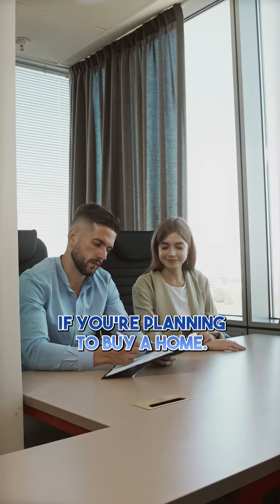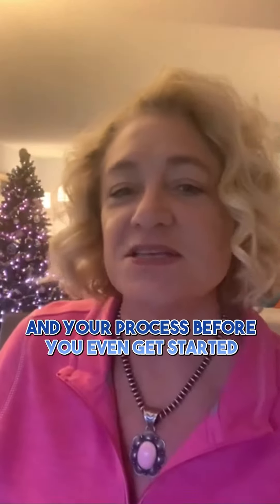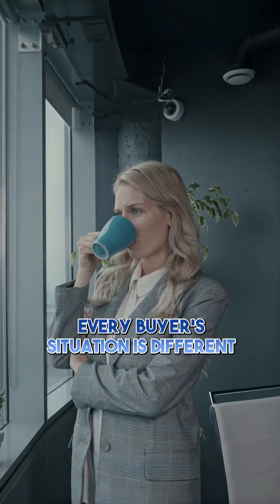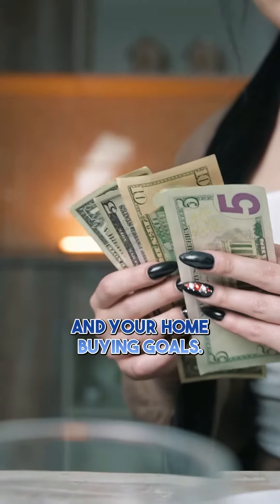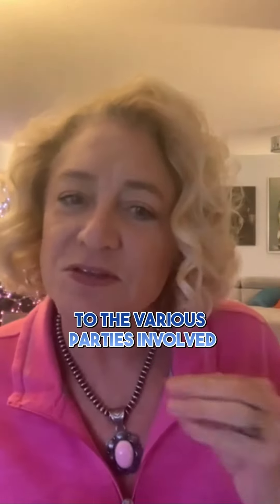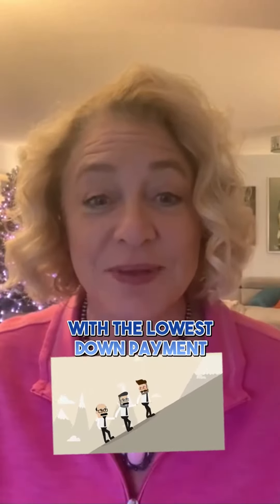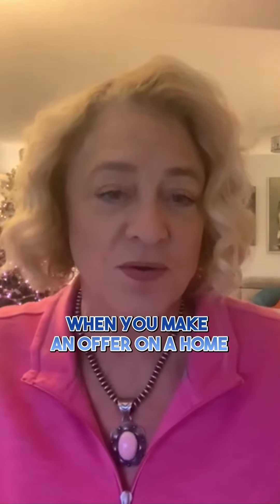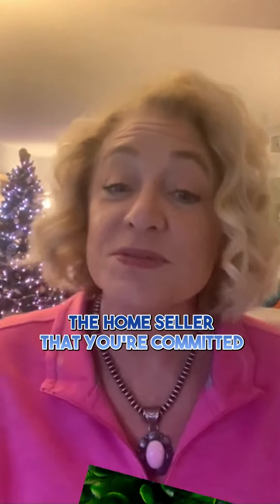How much Money do you need to Buy a House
💰💰 How Much Do You need to save to buy a home in 2024?

🫶We will help you get the best rate, lowest monthly cost and lowest down payment!

 👉With our FREE VIP Buyer Guarantee we will help you find homes that are NOT on the internet!

📲Call or Text Denise Today to Learn How!